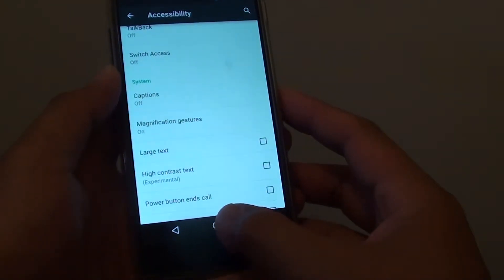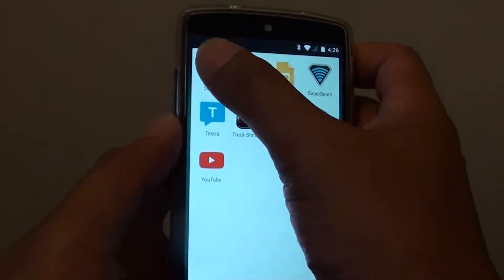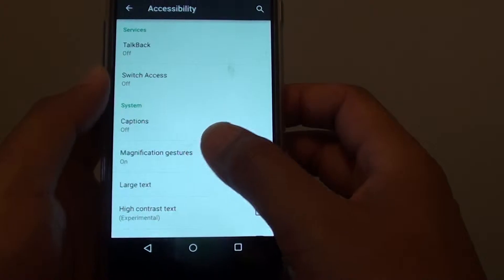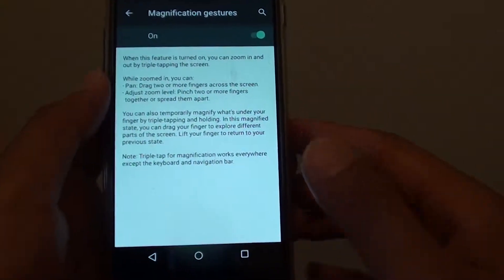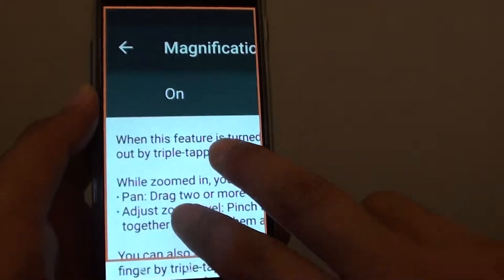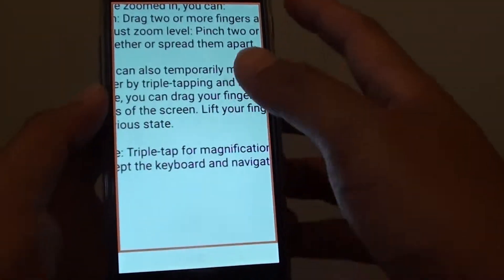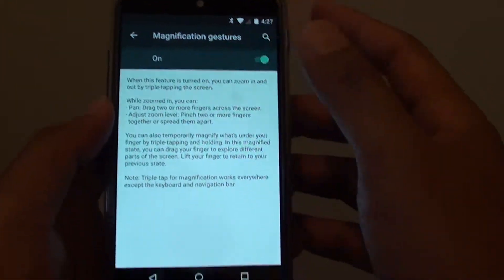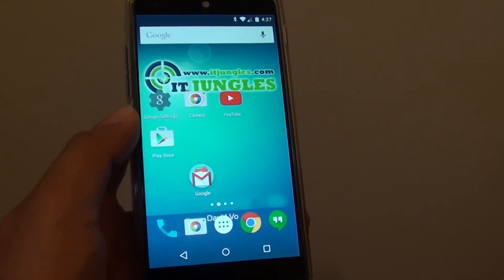Google Nexus 5: How to Zoom In / Out With Triple Tap Gesture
Learn how you can Zoom In or Out on the screen with Triple tap gesture on Google Nexus 5.